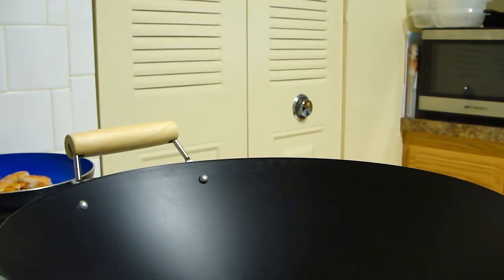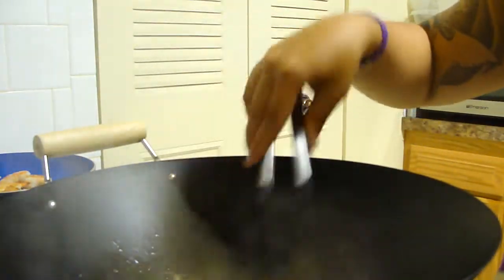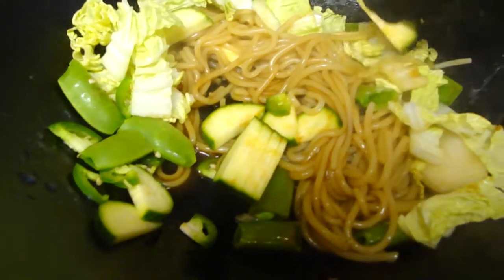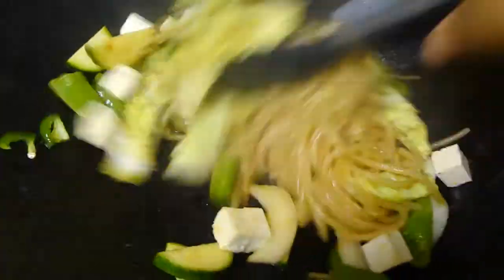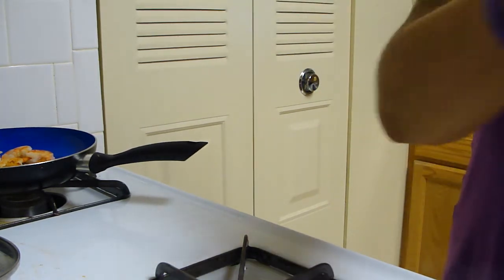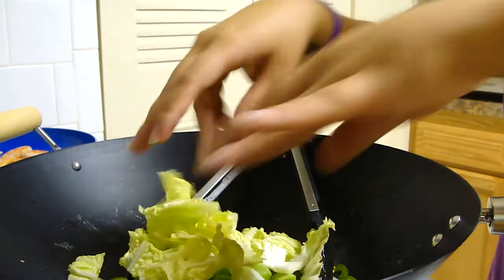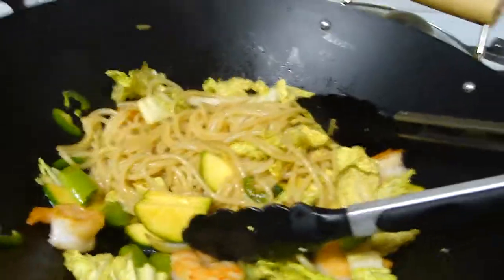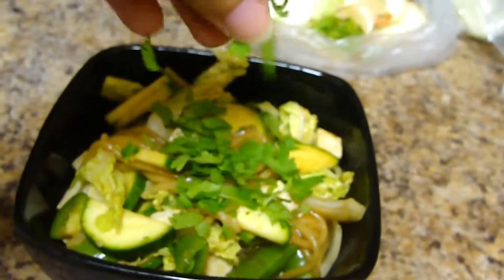Vegetarian Noodles Dish (And how to make it non Vegetarian)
This is just a quick simple noodle dish that I love